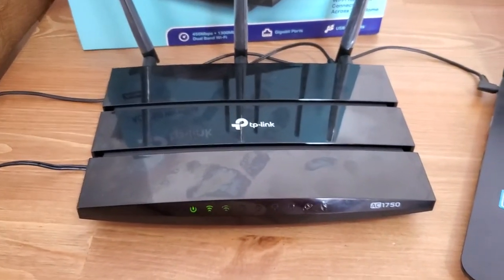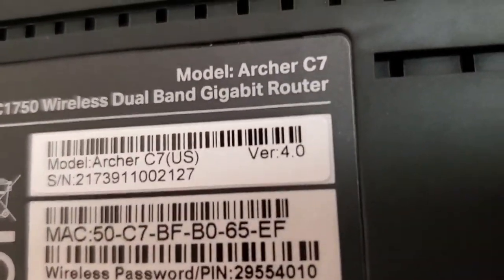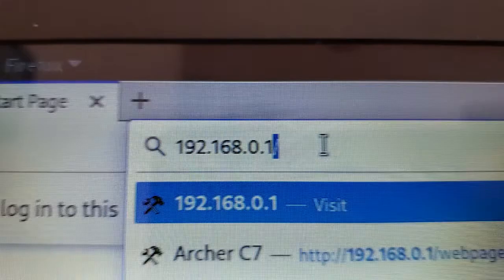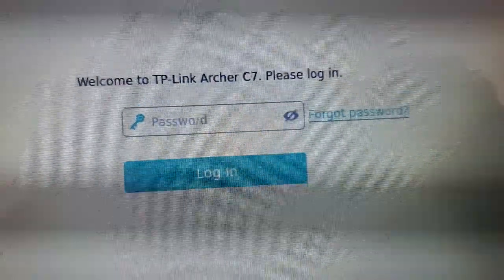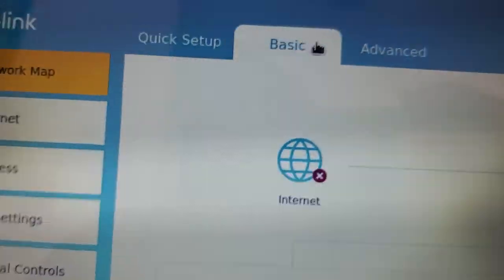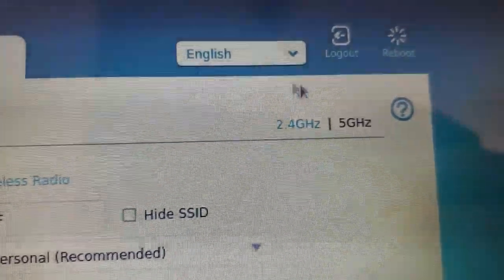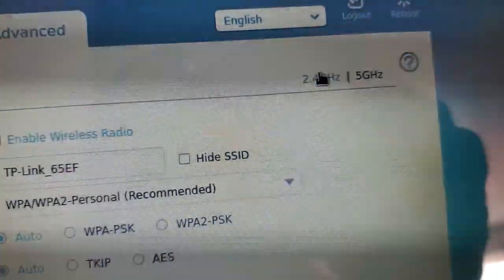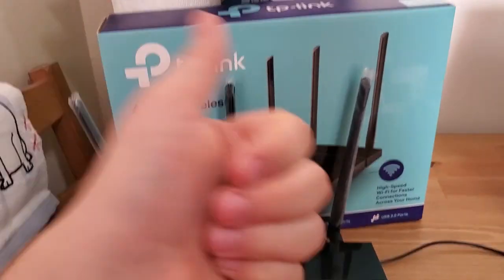How To Change Wifi Channel On TP-Link Archer C7 v4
Eric shows How To Change Wifi Channel On TP-Link Archer C7 v4